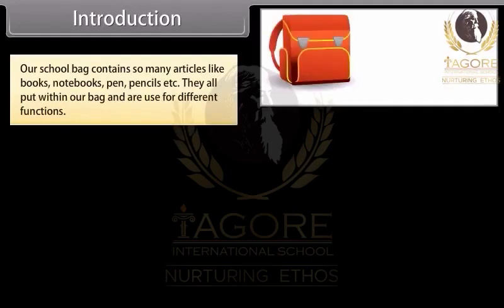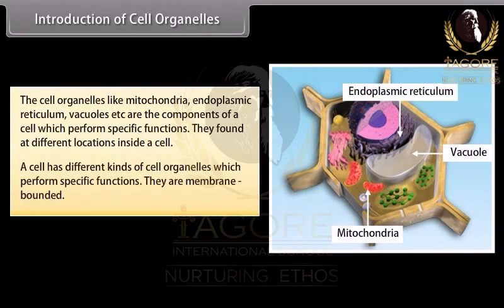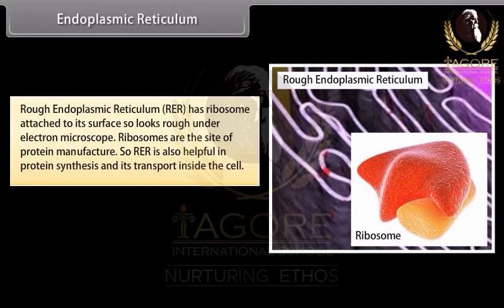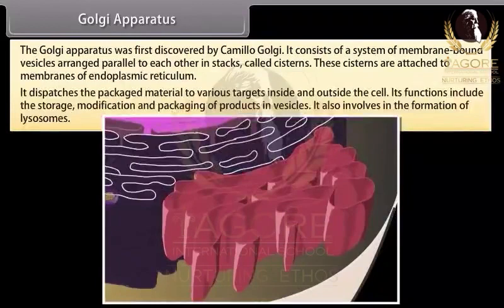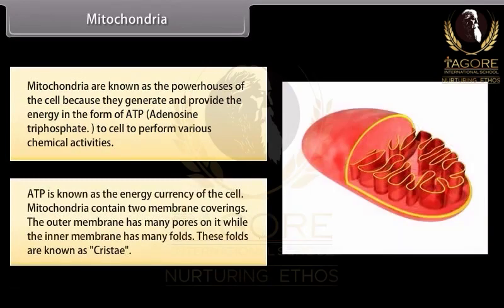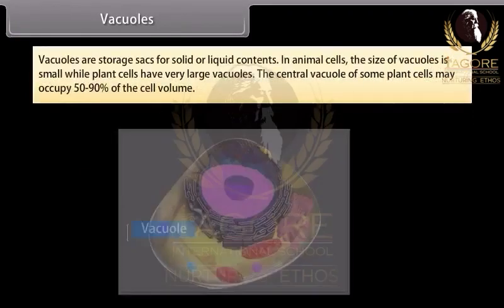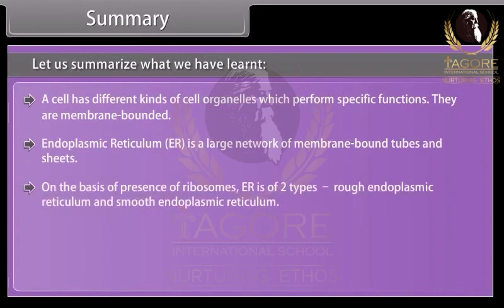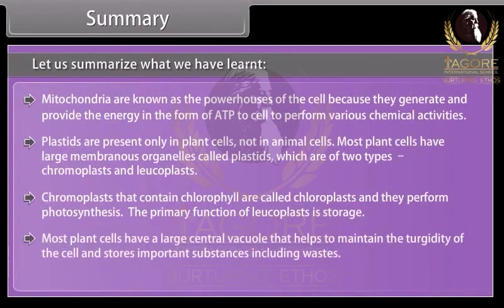Class 9th || SCIENCE BIOLOGY || The cell organelles || Tagore International School